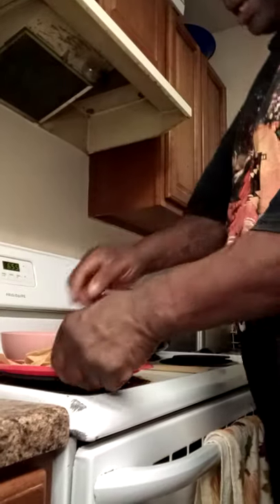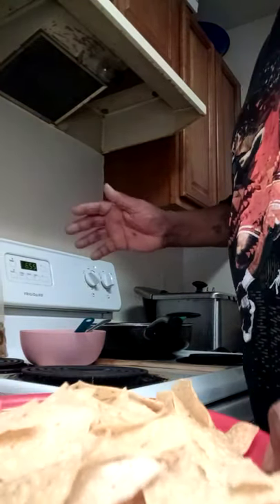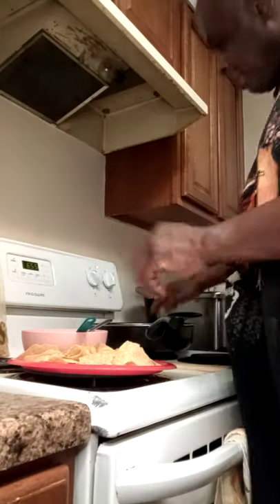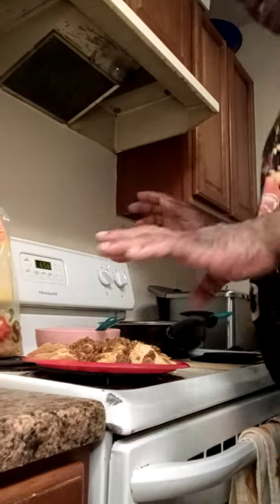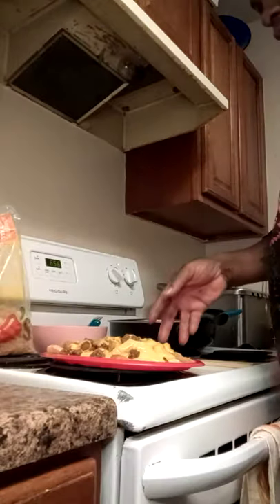Carlette and terrance cook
Natural came from Chili's and cheese came from Sam hamburger meat came from Winn-Dixie!!